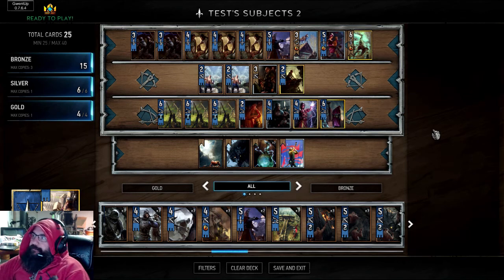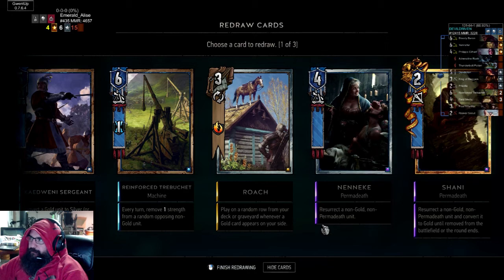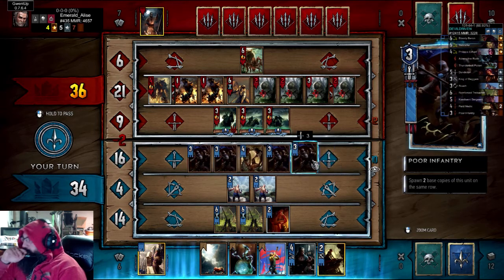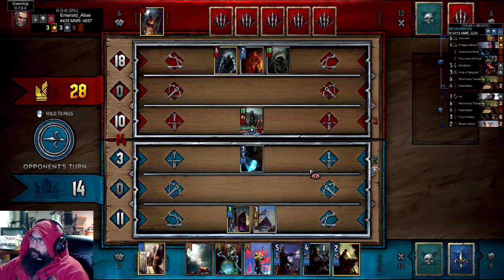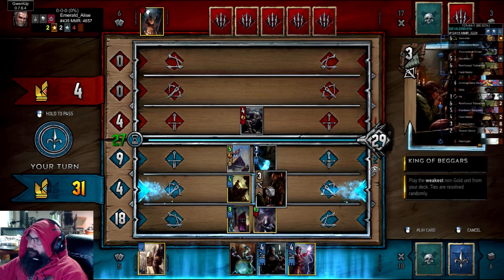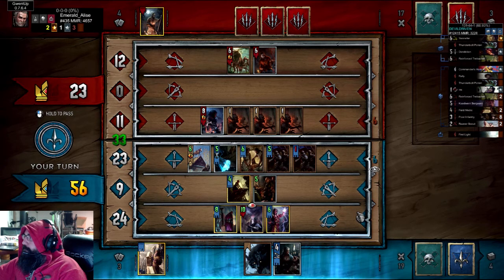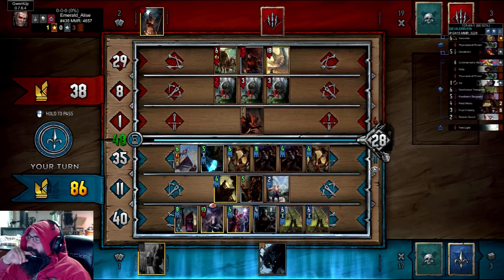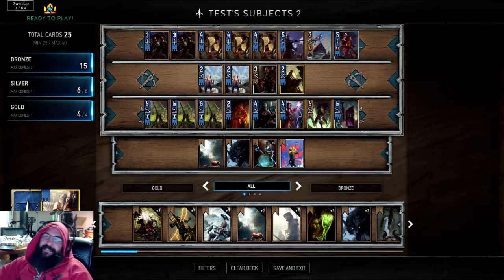[GWENT] NORTHERN REALMS (FOLTEST) MORE TEST'S SUBJECTS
Great game with just a basic foltest list with phillipa in the mix for something different. PogChamp trebuchet